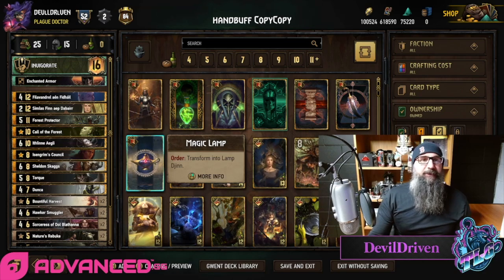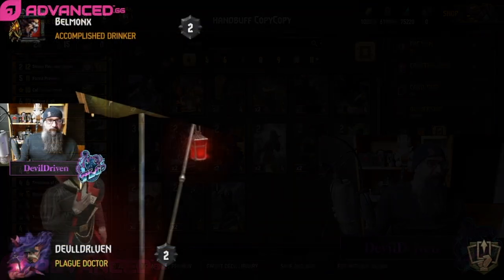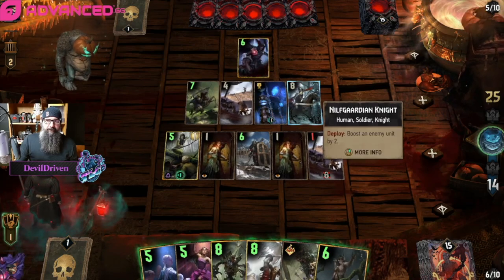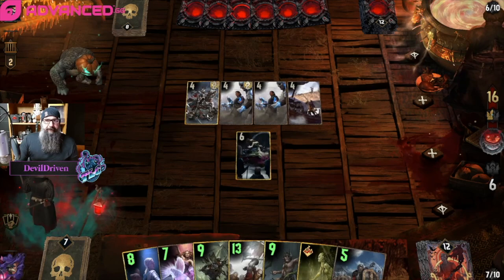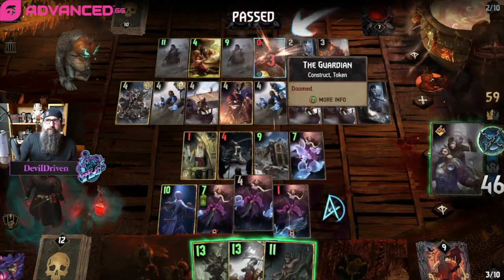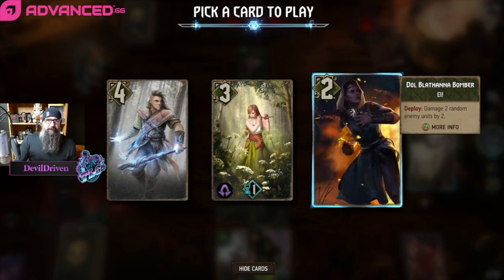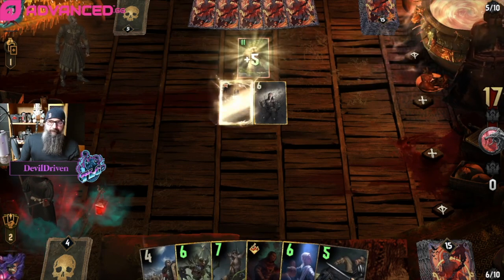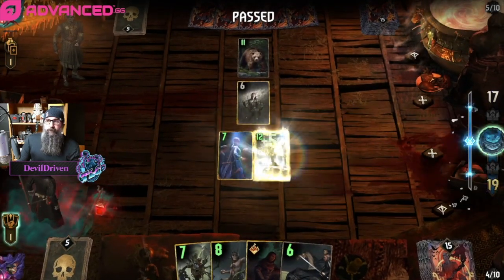[GWENT] SCOIA’TAEL (INVIGORATE)